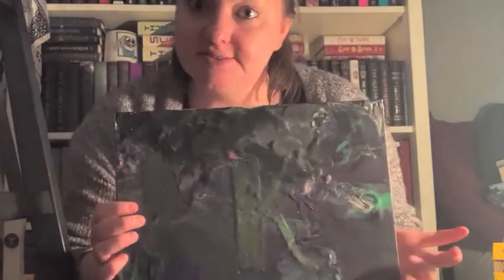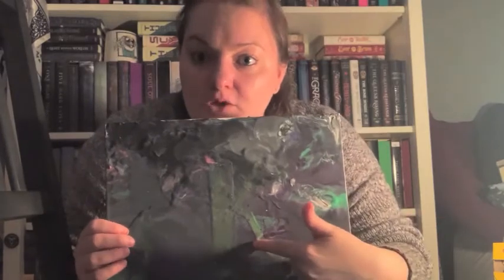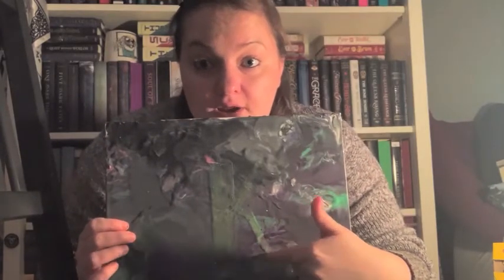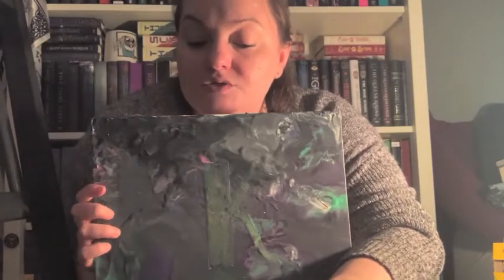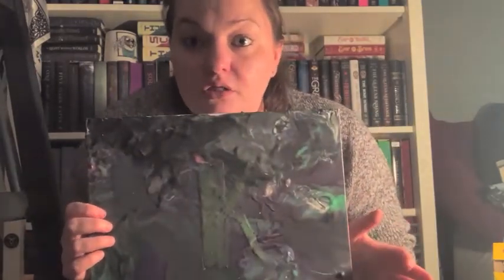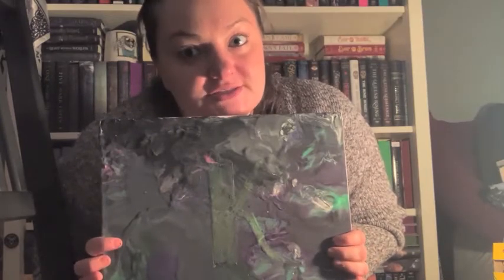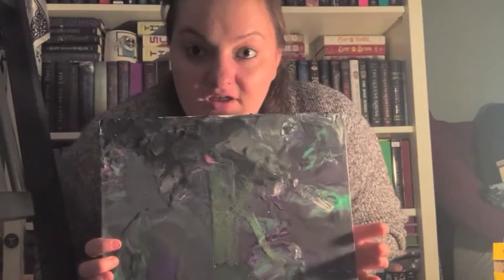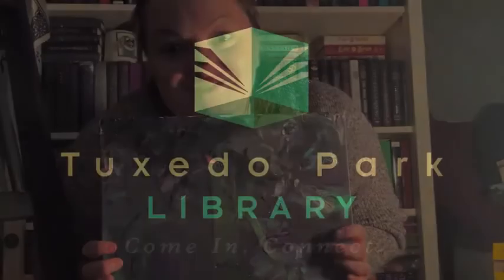Crafting with Kara for the Tuxedo Park Library, Session 3 "Crayon Art"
Supplies you will need:
Crayons or Crayon Shavings
Canvas, Thick Paper or Cardboard
Hair Dryer

DIY projects can be challenging and don't always go as planned. Don't get discouraged, there is always a way to work it out!

If you would like to add a letter monogram or block off any color, you can use masking tape as an option. It will be easier to peel off and remember to not cover that area with too much with crayon!

Always ask permission and please take care working with a hair dryer.

Be sure not to touch any surface directly with the hair dryer.